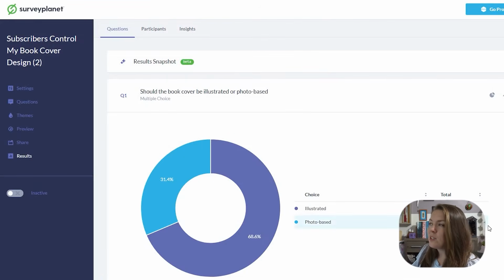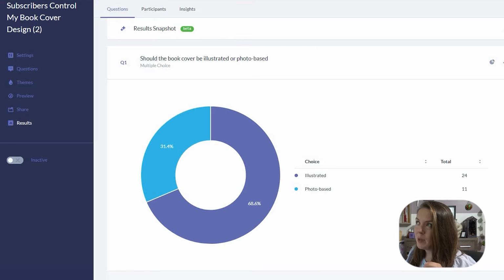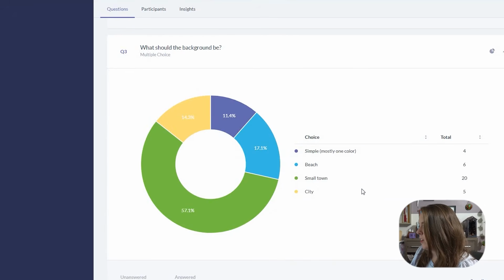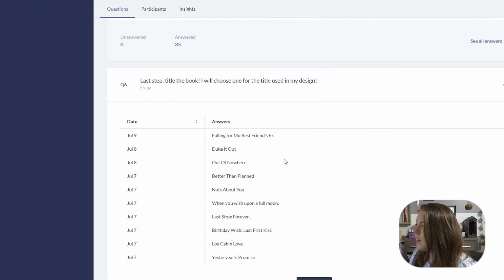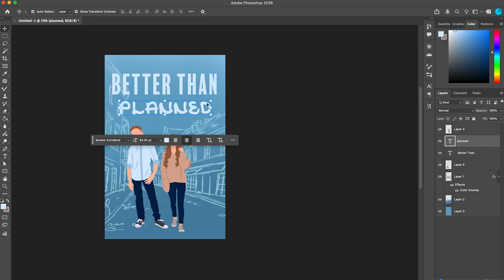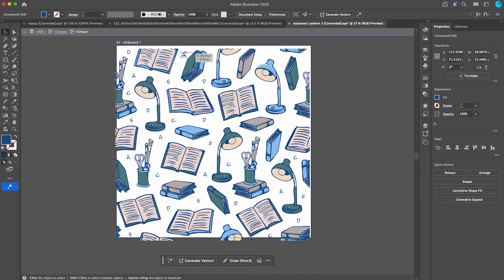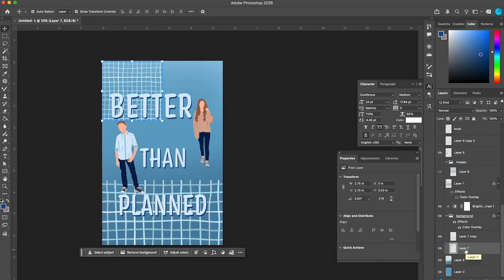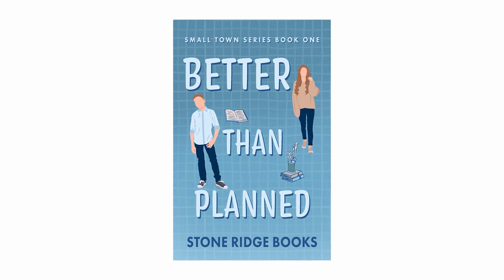Design an Illustrated Romance Book Cover With Me ✨ Subscribers Control the Design - ESP 2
Today is the second episode in the Subscribers Control My Book Cover Design series here on YouTube. In the last episode, we designed a fantasy book cover, and this time we’re designing a romance book cover! To help decide what we design, I asked you guys to fill out a survey and I used those survey results to design the book cover!

Want to see the full design step by step? Make sure to check out the bonus module on my course

Title: Design an Illustrated Romance Book Cover in Photoshop With Me